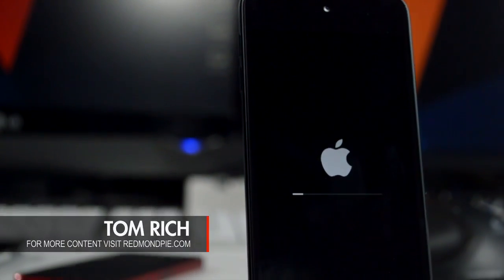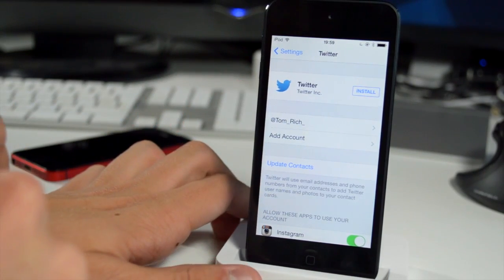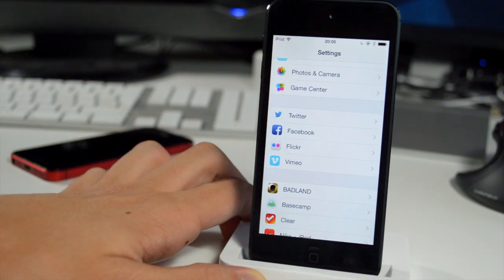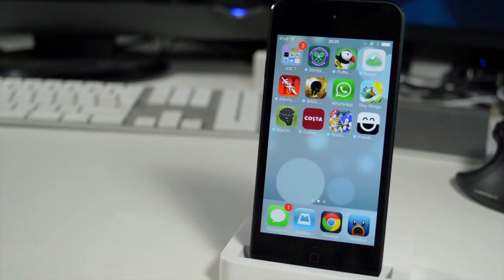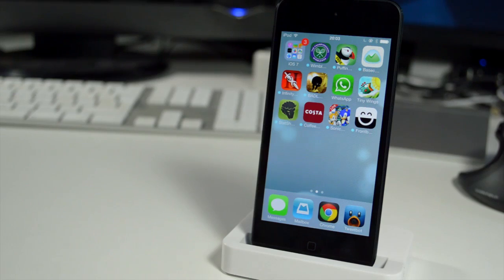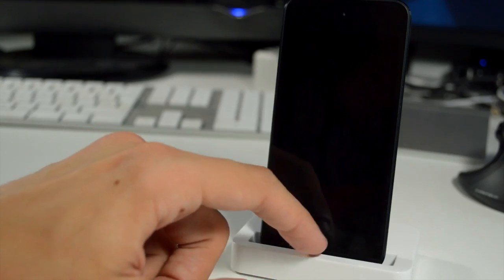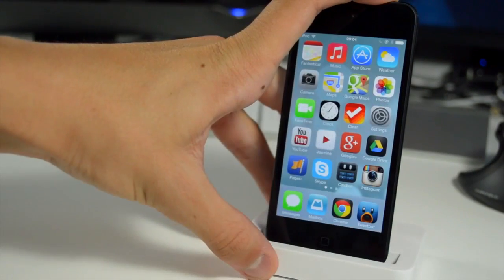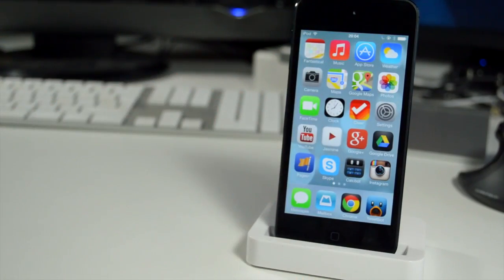iOS 7 Beta 5 Changes: A Visual Walkthrough Of What's New!